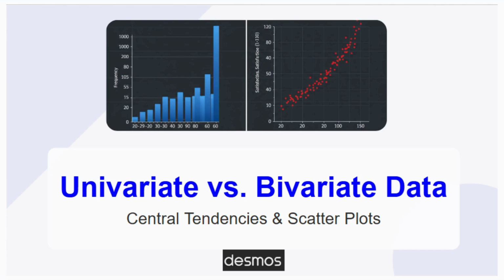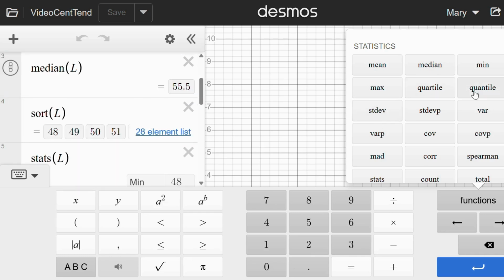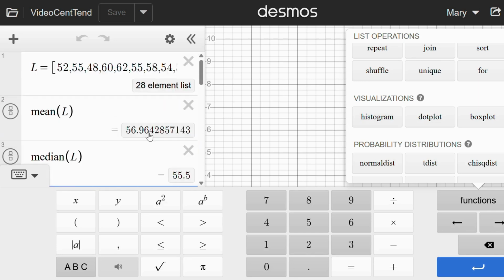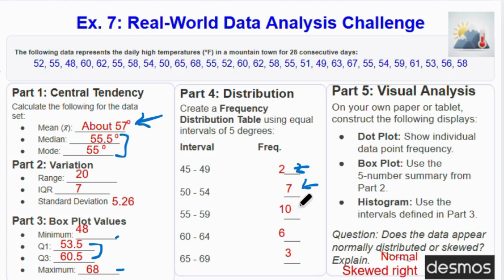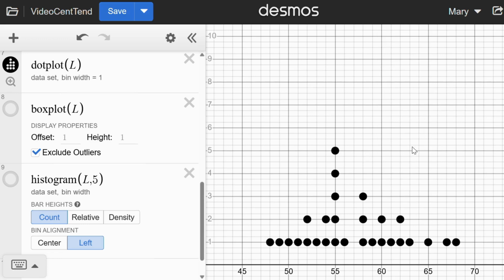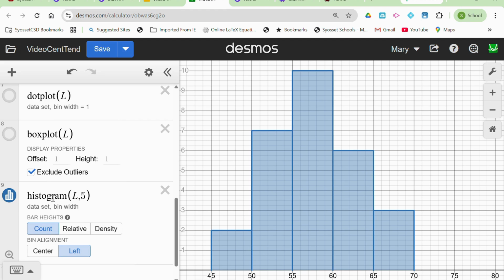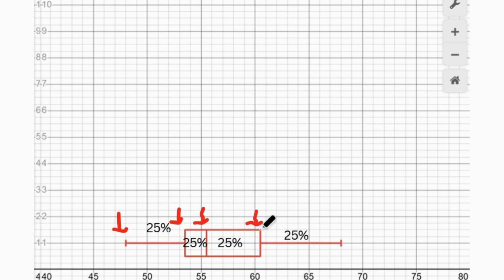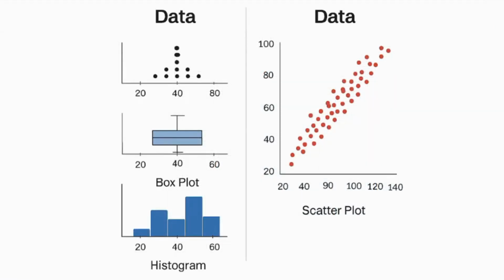Stat Video Part 1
Univariate data display